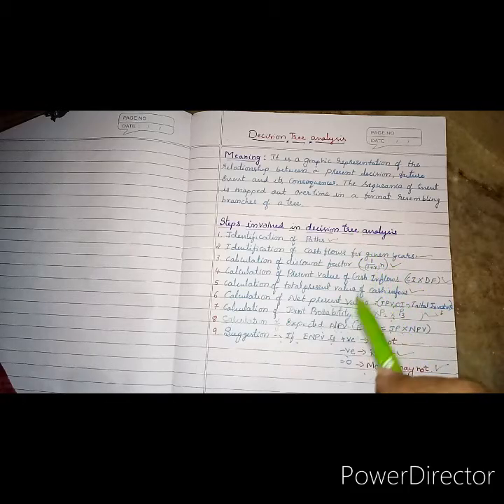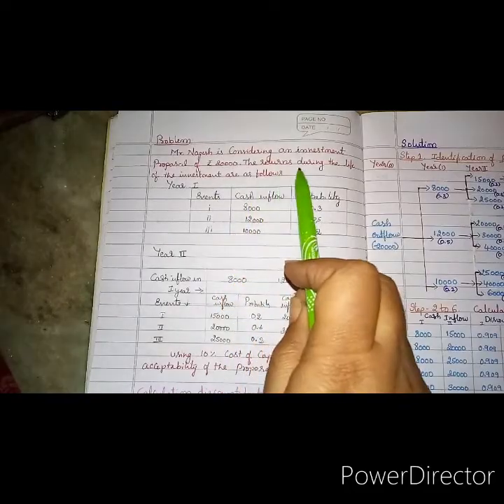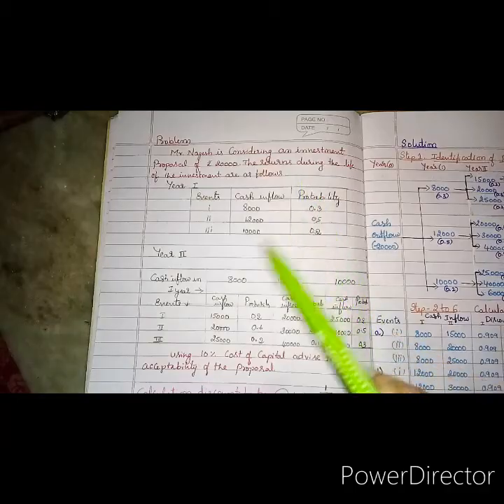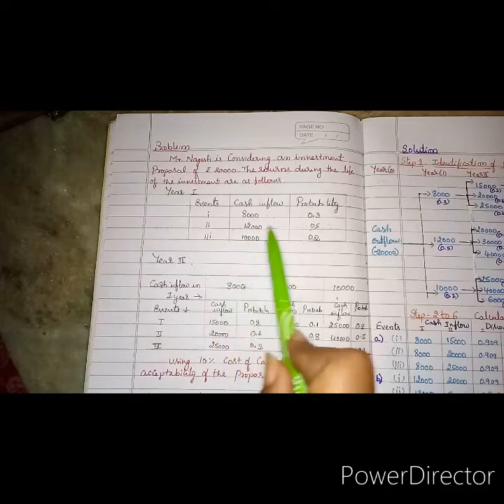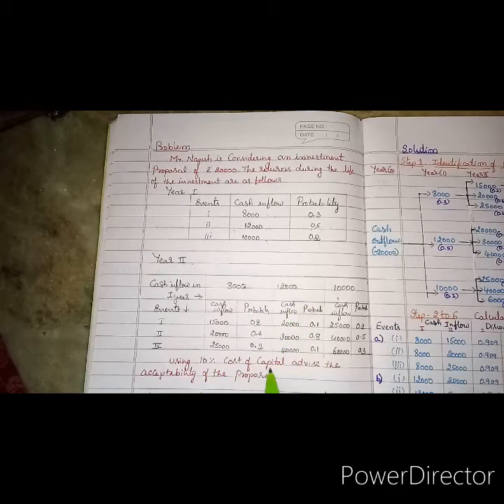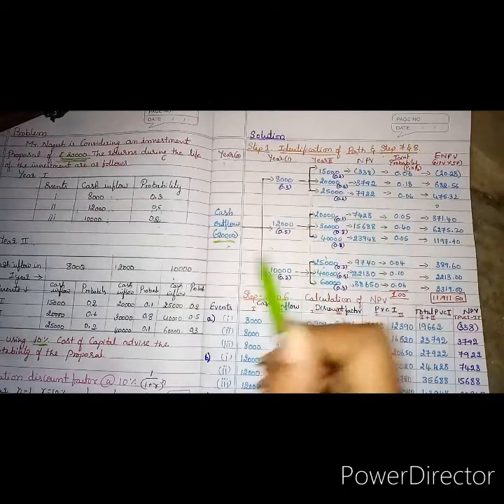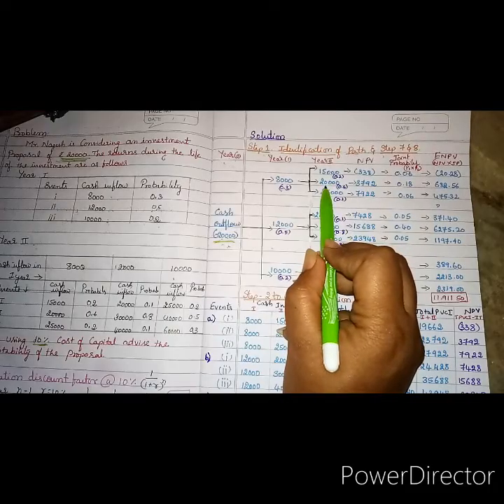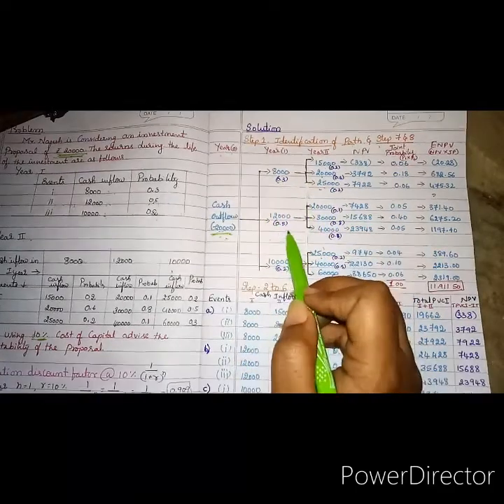Decision Tree Analysis-Risk Analysis in Capital Budgeting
meaning and step by step preparation of decision Tree and giving conclusion